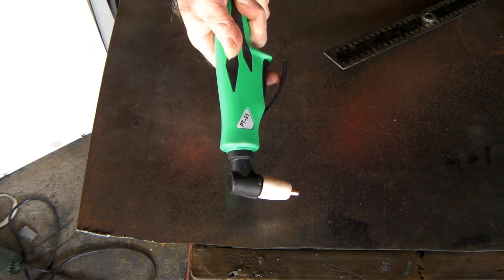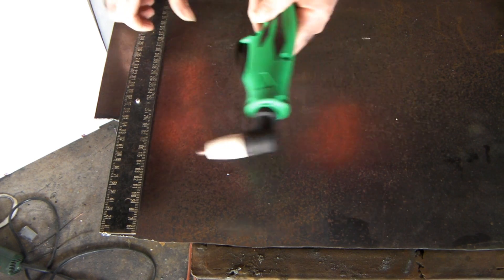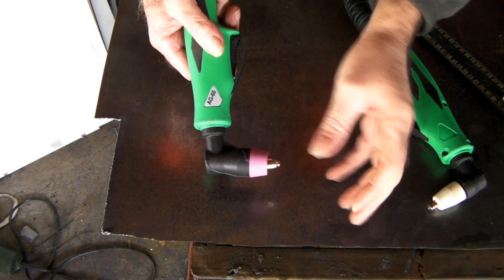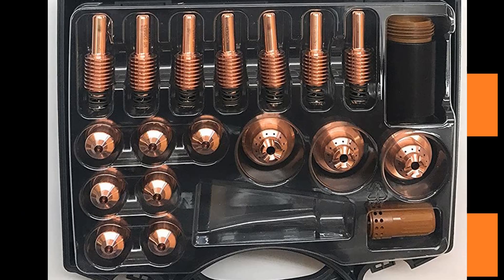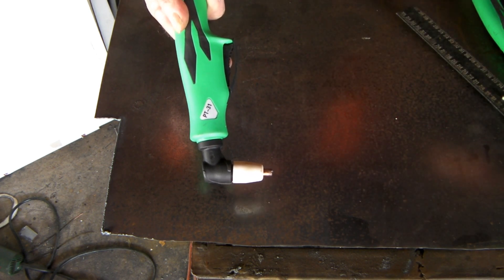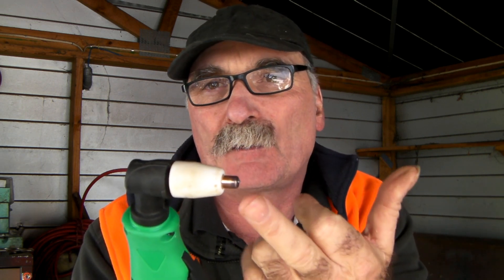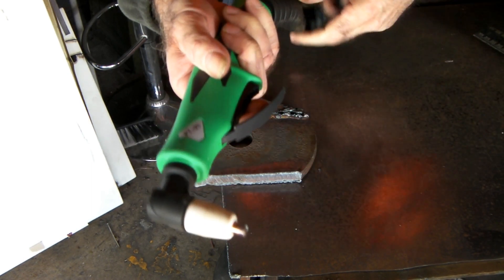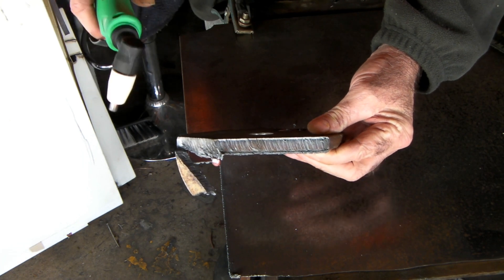Cheapest Plasma Torch To Run ???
Cheapest Plasma Torch To Run ? Is It an hypertherm ,harbor freight or just a generic plasma torch? Before you buy a plasma cutter or replacement plasma torch you need to consider the running cost of your plasma cutter consumables. The different styles of plasma torches use different sorts of cutting tips and electrodes and the replacement prices can be wildly different between brands.From very very cheap to really really expensive and they basically do the same thing just cut metal.

PT 31 plasma torch & lead

PT 31 consumables 250pcs

Hypertherm Powermax45 19 pcs